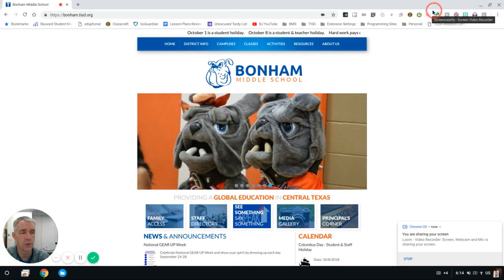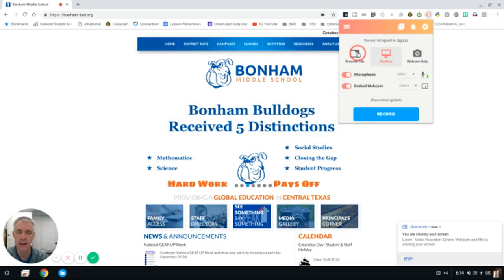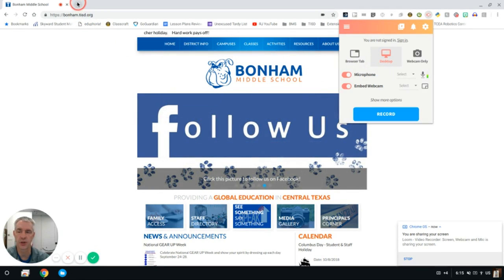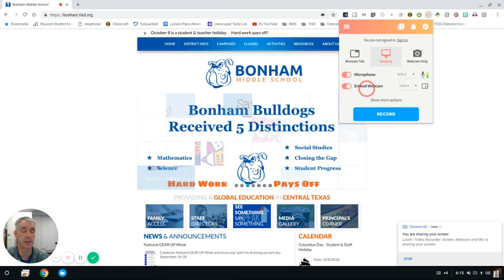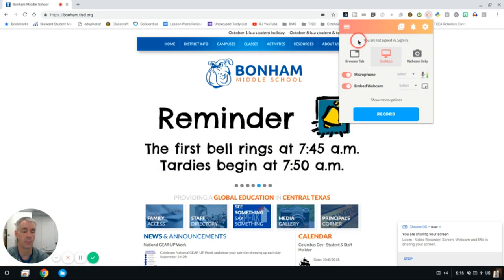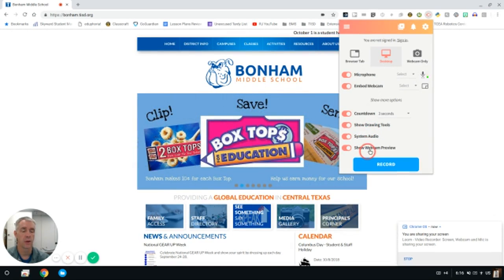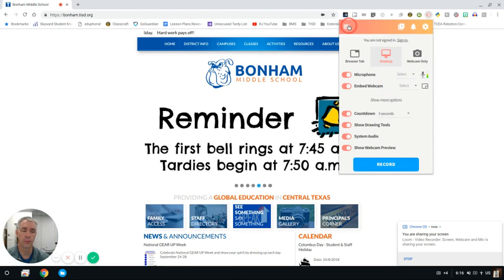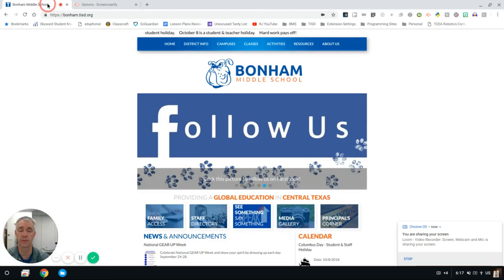ScreenCastify Part 2